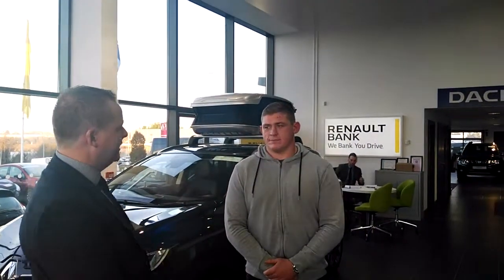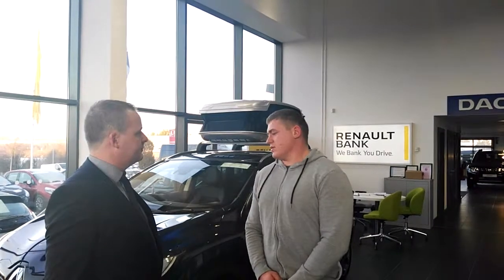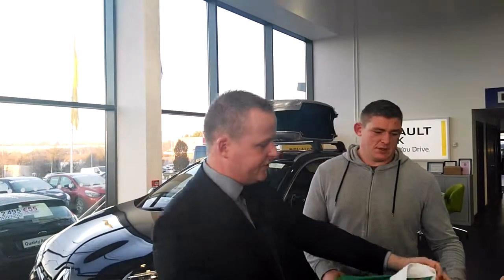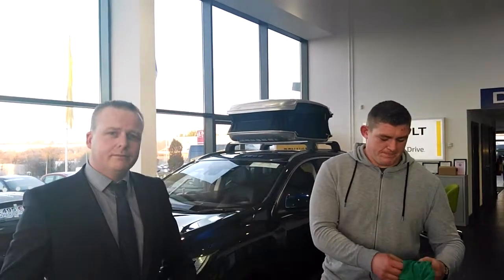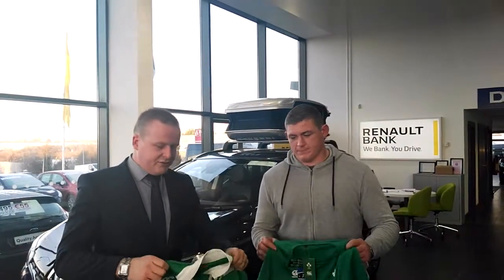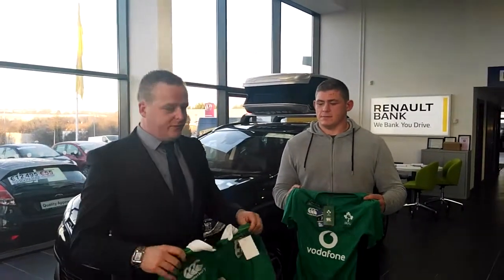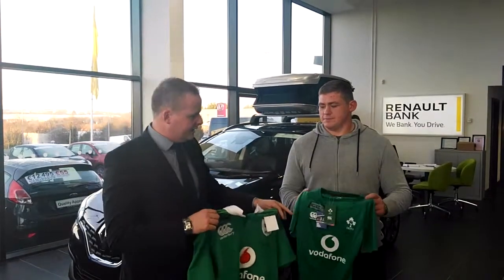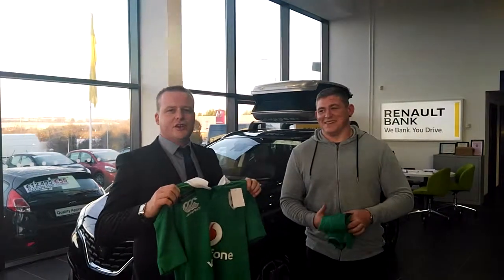WIN IRELAND RUGBY JERSEY SIGNED BY TADHG FURLONG!!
TO ENTER:
1.LIKE OUR FACEBOOK PAGE
2.SHARE COMPETITION VIDEO